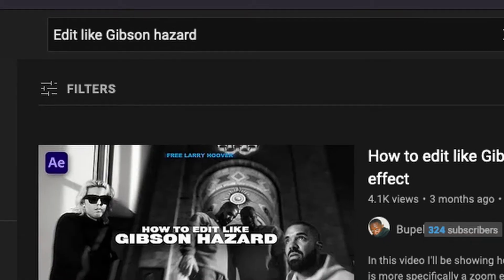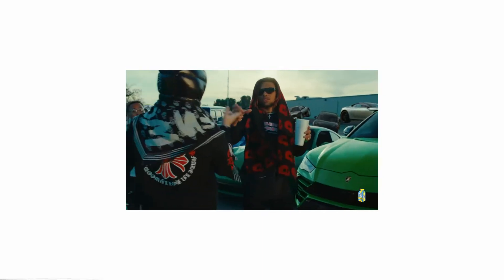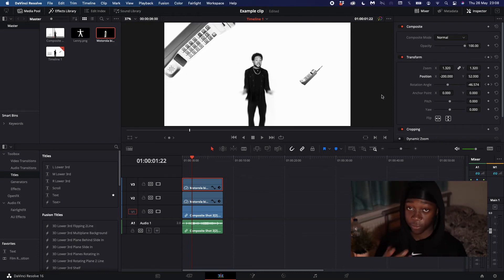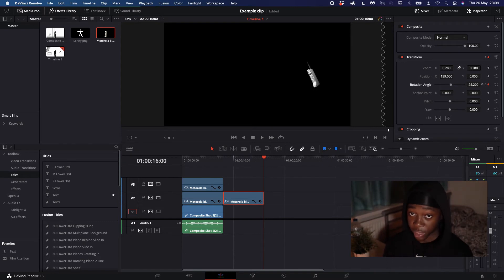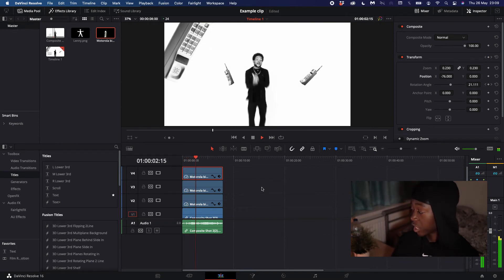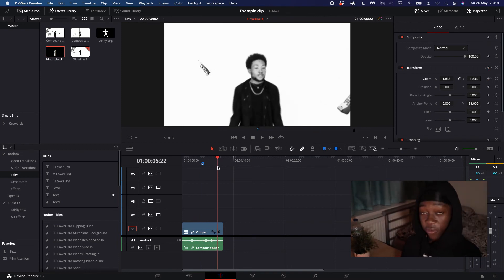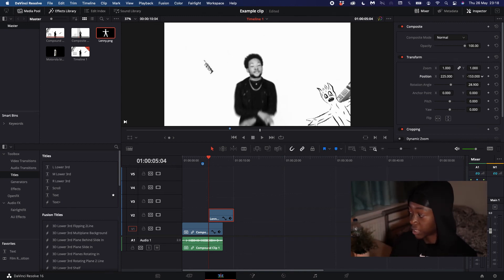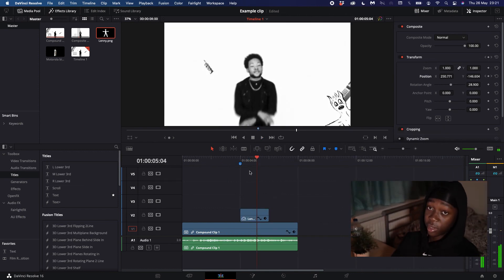Edit like cole bennett - 3D objects floating tutorial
In this video editing tutorial i show you How to edit like Cole Bennett and i go through how to get a Floating/flying 3D effect on objects in his videos on lyrical lemonade.

I go through a style breakdown of Cole bennett and lyrical lemonade videos, and how you can make videos like Cole Bennett.
I refer to a lot of clips but the video editing clip I refer to the most is the whipski music video - the 3D floating objects in this video is probably the clearest example of what we are trying to edit here - basically how to make objects float in after effects or davinci resolve etc

Then I go through the process of editing and making a clip with floating/flying 3d objects the easy way. This can be done on any video editing software from premiere pro, to after affects to Davinci resolve to final cut or basically any editing software.

Timecodes:
00:00 - Intro
01:04 - Cole Bennett style breakdown
03:36 - How to create the floating object 3D effect

where i upload all my promo video's and the behind the scenes of being a videographer.

Watch Cole Bennett's Editing Tutorial and Get Inspired to be a Pro!
How to Make a Floating 3D Effect - This is how to master the editing process

Here is some of the gear I use in my videos for clients;
Lumix g80
Battery grip
Extra spare batteries
Cheap recommended camera

Good Videography Microphones
Budget "Rode" microphone
Better Rode microphone
Cheap Lav mic
Movo Lav microphone
Better quality Lav microphone

Tripod/Steadicam
Neewer Steadicam
Quick Release Plate

25mm f1.7 lumix lens
45-200mm lumix lens
14 - 42mm f3.5 lumix lens